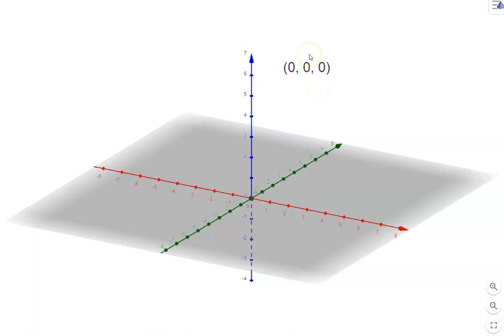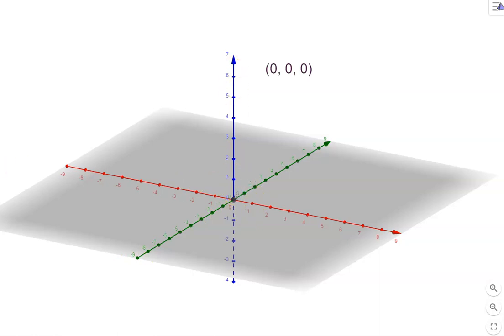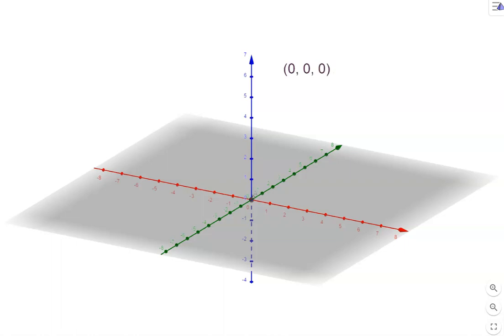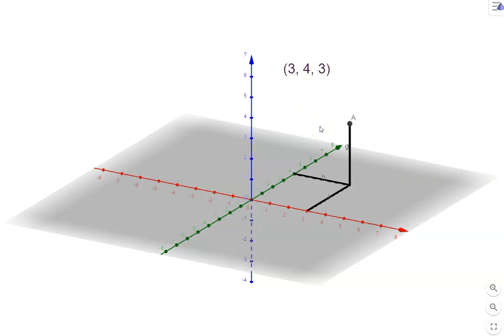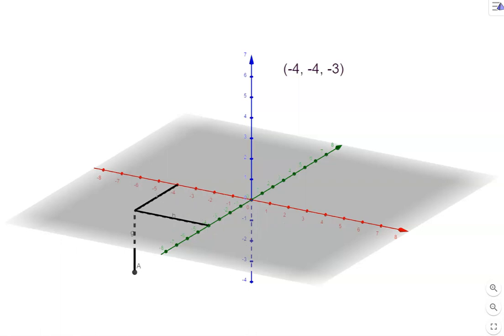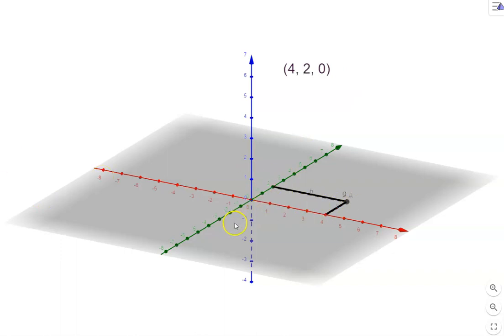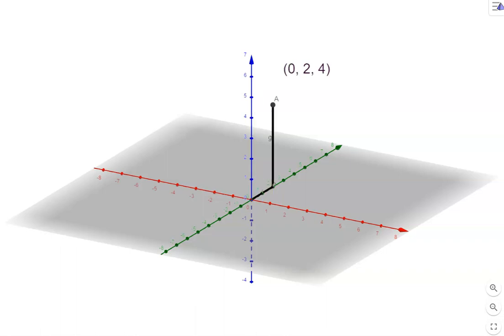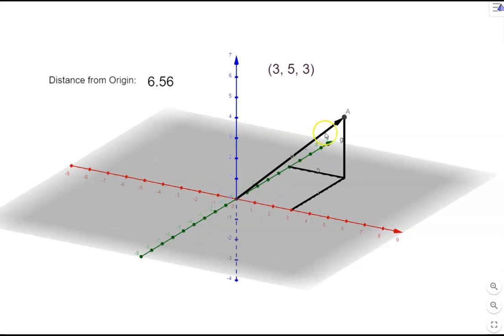Visually - 3D - Point in Space and Distance from Origin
Visualize the point in a 3 dimensional space using 3D coordinate axes and visualize the distance of the point from origin.